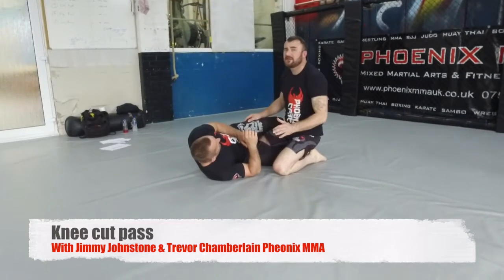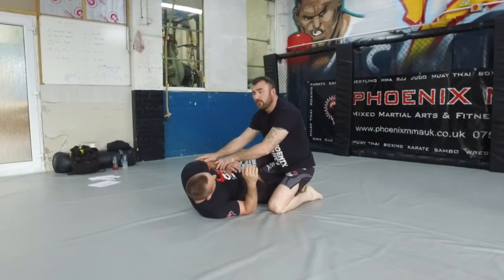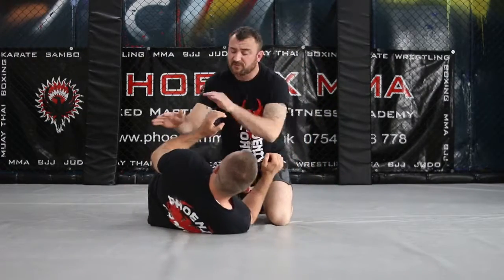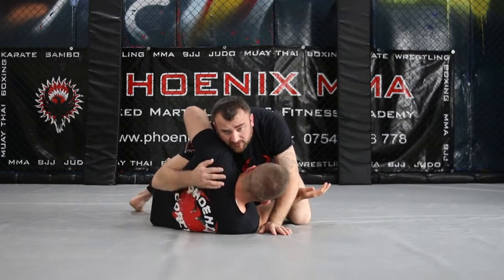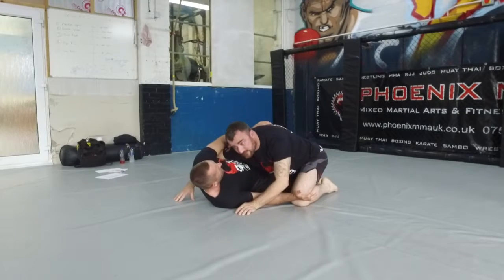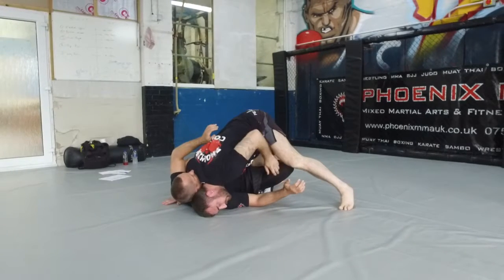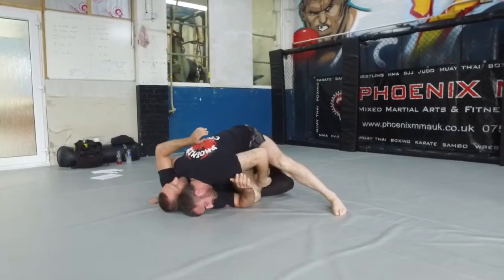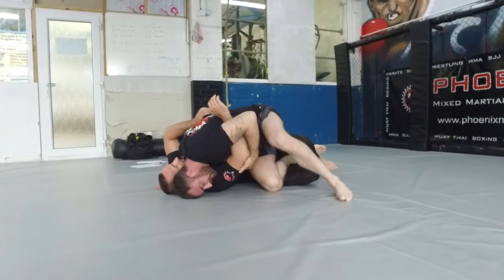Knee cut pass | Ultra MMA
8 Weeks FREE training / Get in the best shape of your life/ Raise money for Cancer Research UK
/Aimed at male & female beginners / Fight at a glamorous event